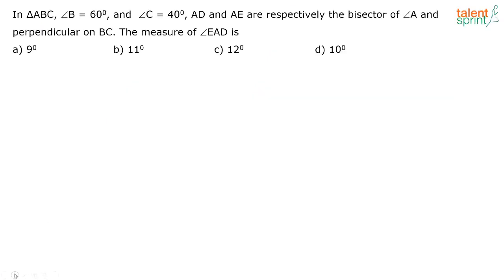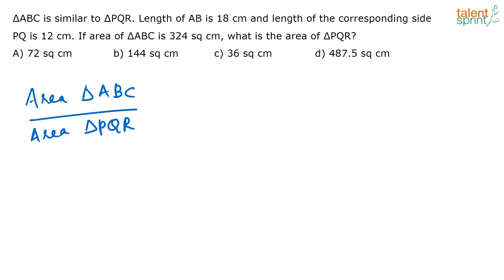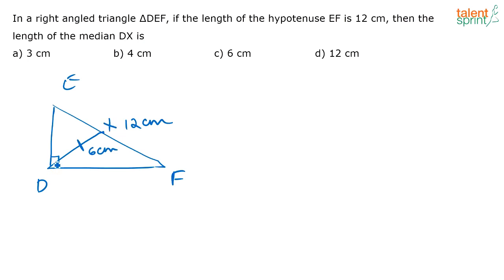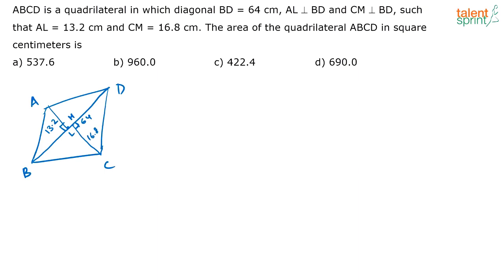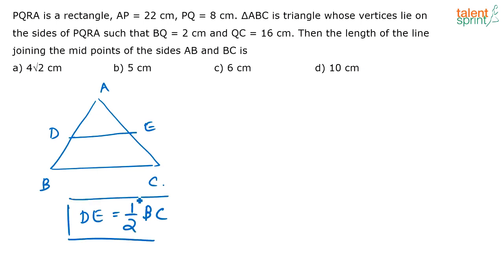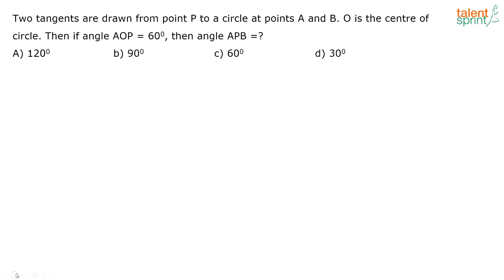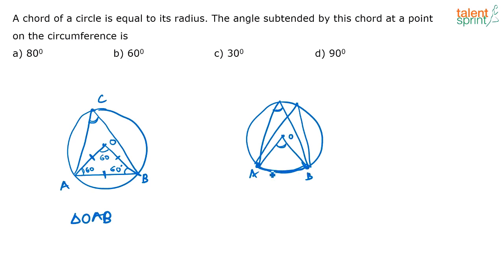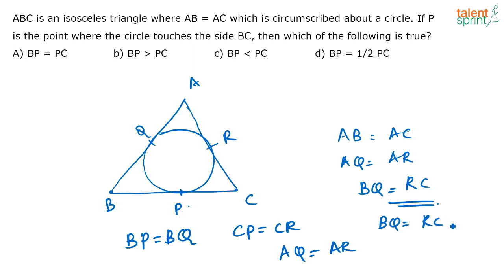Geometry - 2 | Mathematics for SSC | SSC CGL Tier II Refresher | Quantitative Aptitude |TalentSprint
The video explains the concept of geometry that aims to assess the Quantitative Aptitude of the candidate. Watch the video to know more about the latest exam patterns and what type of questions come in the competitive exam.

Happy learning!